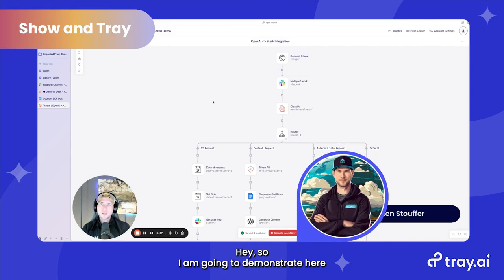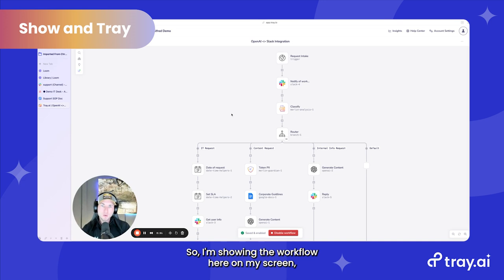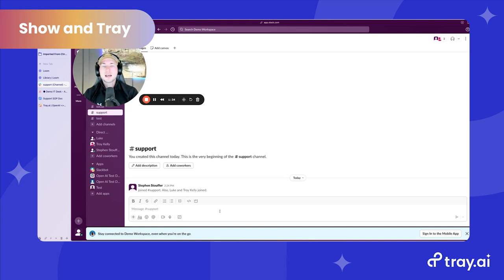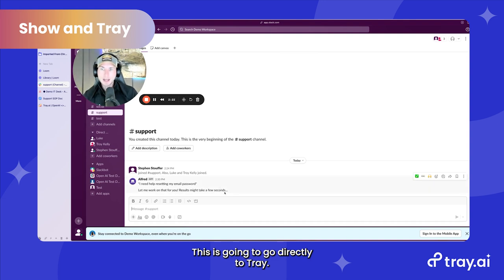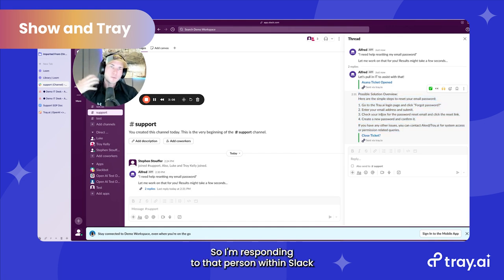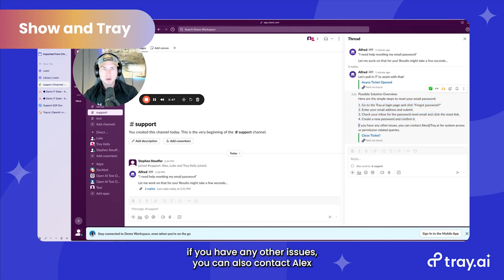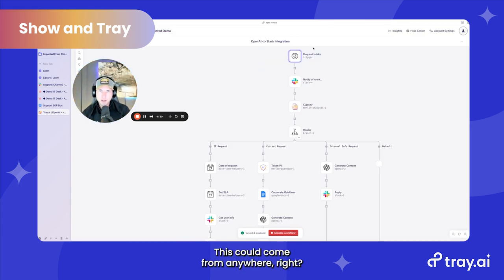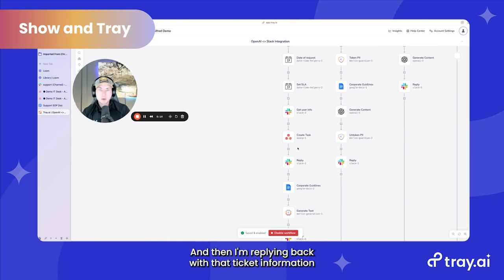Show & Tray: Automate Support Tickets with AI and Internal Knowledge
Watch this edition of Show & Tray to see how Tray automates and accelerates support ticket resolution. Learn how Tray integrates with your tools and leverages AI alongside your internal documentation to classify requests, suggest solutions, and respond to customers in seconds.